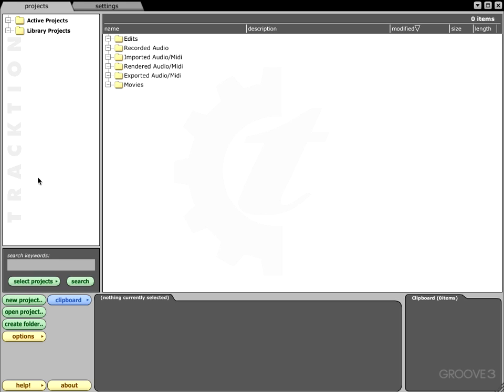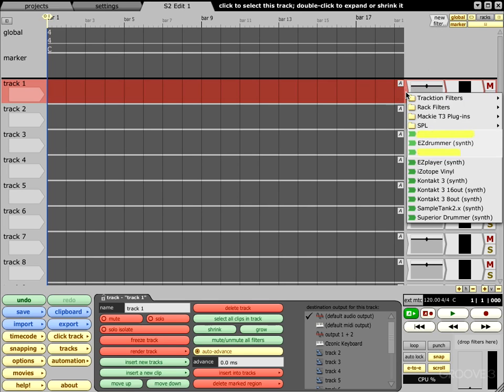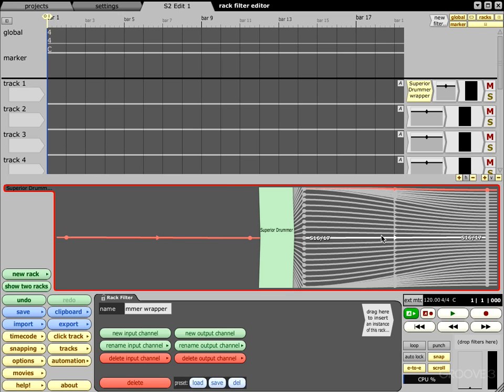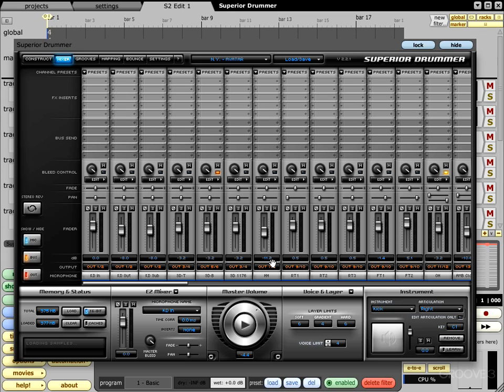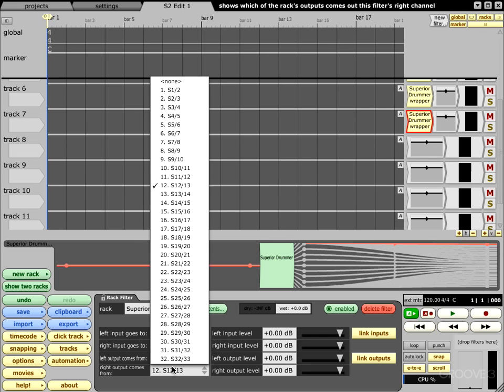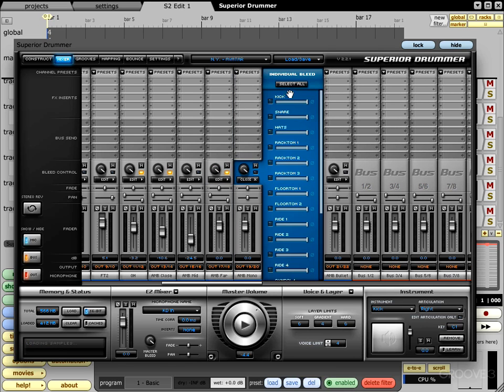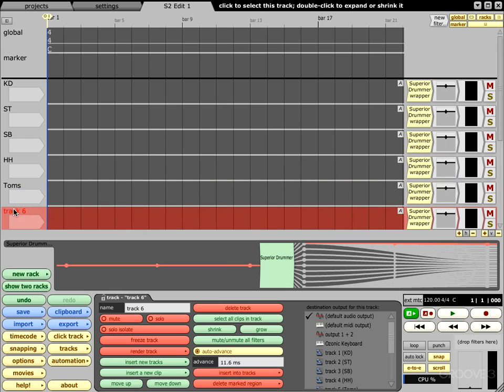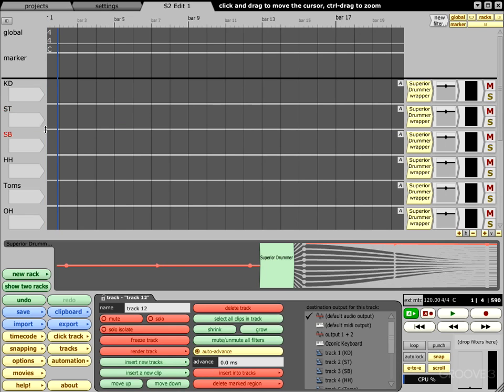S2 with Tracktion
Setting up Superior 2 in Tracktion from Mackie can be tricky if you're new to the software. Learn how to get a Stereo and Multi-Channel version of Superior running inside of Tracktion.